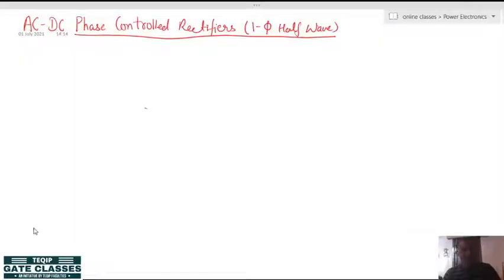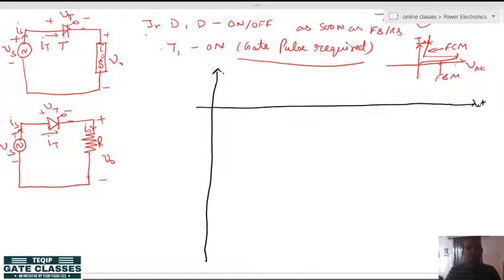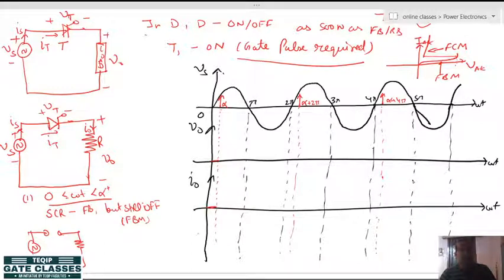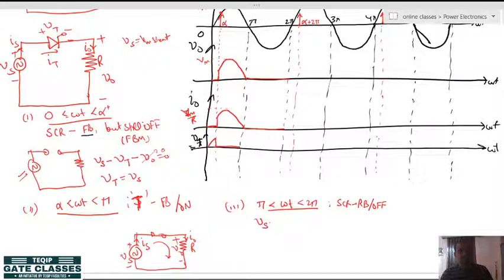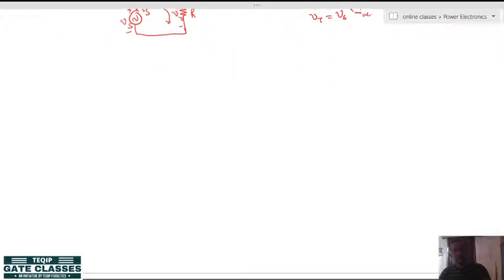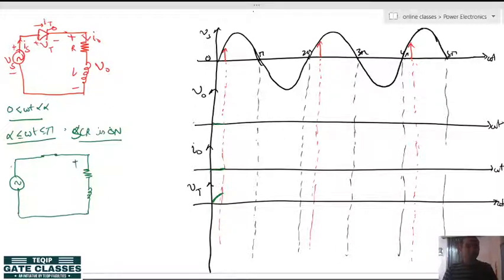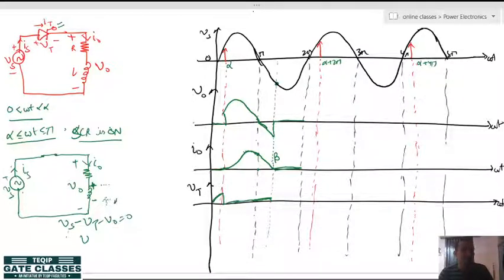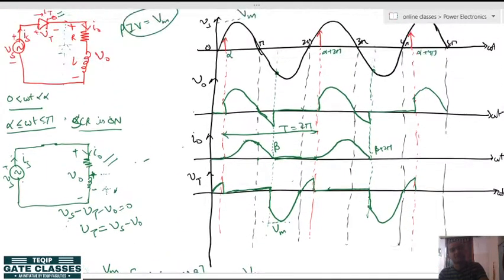Lec - 11 | Power Electronics by Dr. Prabhu Sir | LetsCrackTheGATE with TEQIP Faculties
Topic: Single Phase Controlled Rectifiers